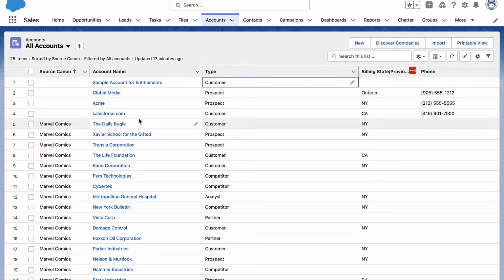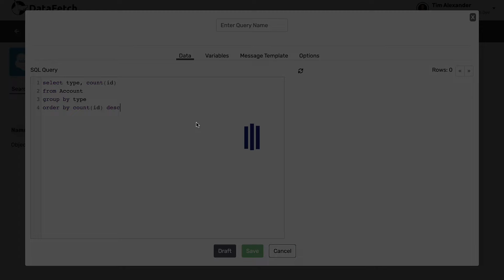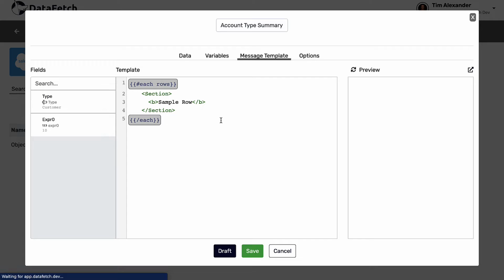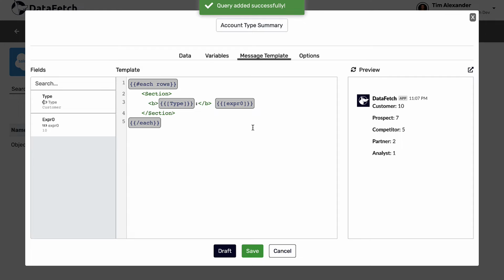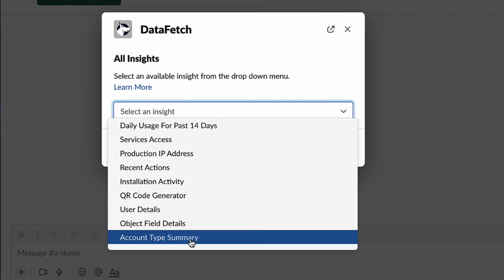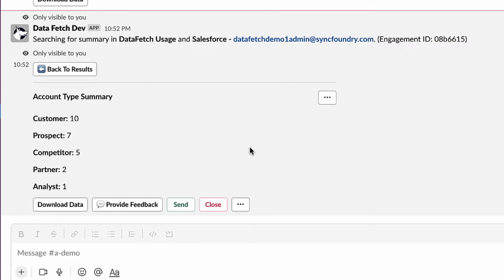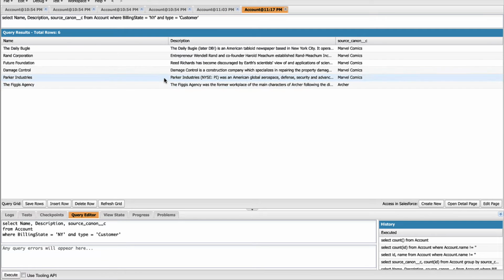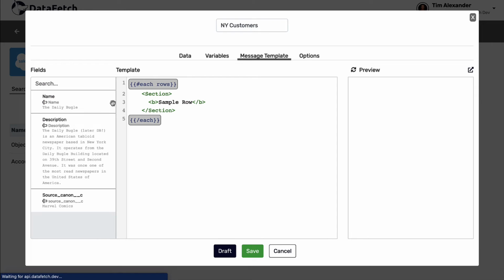DataFetch: Pulling Data From Salesforce Into Slack Using Salesforce Object Query Language (SOQL)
In this video we review how to use Salesforce Object Query Language (SOQL) to pull data into Slack. Create powerful reporting and internal tools without your users needing to go anywhere, and it's all powered by Salesforce directly.

Transcript:
Using SOQL, you're able to create queries that run against Salesforce in a very similar way that you would write a query for a database. This gives you a more advanced ability to create lists or aggregations much the same way that you might do it manually in the reporting section of Salesforce. Let me show you how you can take those SOQL queries that run against Salesforce and turn them into insights in DataFetch that anybody in your company can access on the fly. For our example here, we've got our dummy accounts that are in our instance of Salesforce and then we've got a SOQL query here that's just aggregating them as a count over a type. So we'll take that query and we've already connected to our instance of Salesforce, and we'll go to the insights tab and we'll add a new insight, paste in the query and it will run. You can give it a name and then we're gonna want to go to the Message Template so that we can lay this out. For every row that is being returned, you're gonna see whatever comes up in here. And so this is just a template builder to build out what we wanna see coming out in Slack. And now in Slack we can access it. And so there's a number of ways we can do this. If you have people who don't necessarily even know what to search for, they can just type /df and just send that. And a list of insights that are available in your instance will show up, including the most recent one that we created. So if we run this you can see it just quickly comes up and there we go. Let's say that I actually do know the name, I can just go ahead and type df summary. There you go. I found the account type summary insight and I can view that and it runs the exact same way. And I can press send and send it into the conversation. Doing a completely different use case, let's say that I wanted to find a list of customers in a given state. Maybe I am looking for references. I could write a SOQL query that gives me my list and I can take that query, create a new insight, give it a list, give it a name, and then we'll lay it out. And you can use Markdown for some of this stuff as well if you prefer that methodology in Slack. All right, and let's just for the sake of it turn off this download option and let's also give it a description, list of reference-able customers in New York State. So now I can go right back here, you can see my New York customers, you can see a small description actually showing up and if I view insight, there you go. And of course, this can be any data that is housed in this particular object in Salesforce. So if it's contact information, if it's notes, if it's literally anything that you have as long as it's available in there, then it can be brought through, through the query and hence made available. There's other ways to do the same use case but this is really showcasing how you can use SOQL to essentially create internal tools and reports that are available to anybody that you want in your Slack environment without ever having to log into Salesforce, know anything about how to write queries or create reports. It's really powerful stuff.